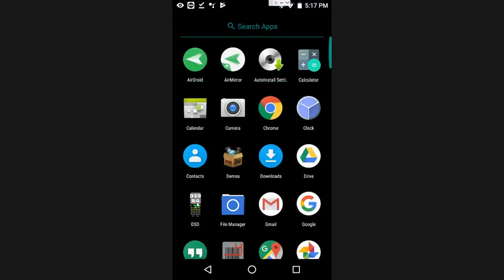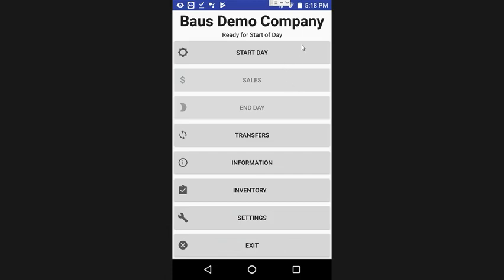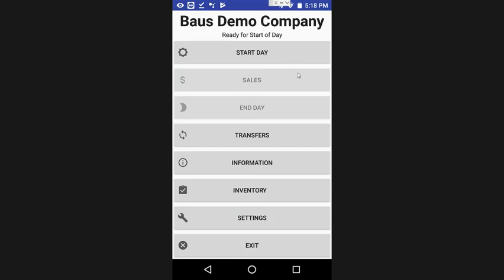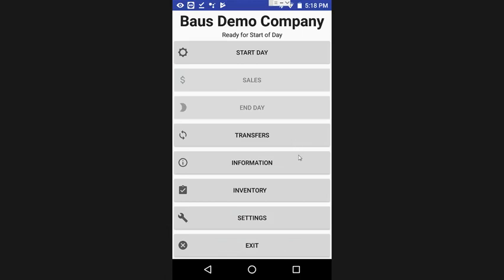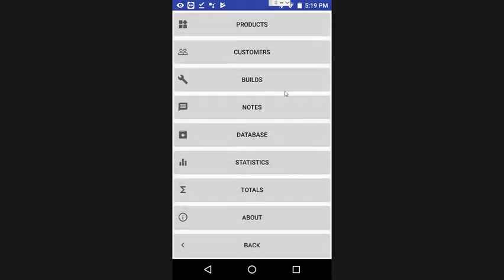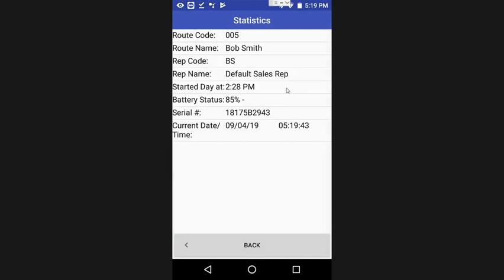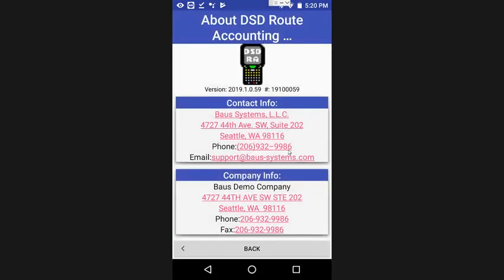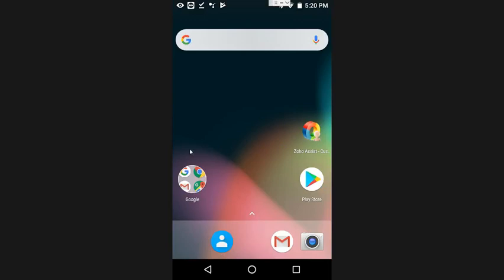DSD Route Accounting Android Opening